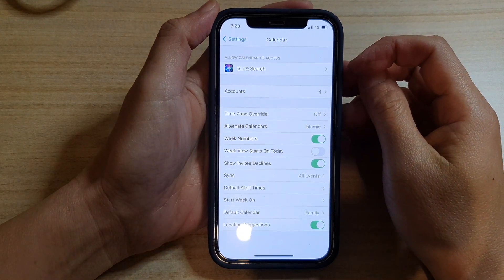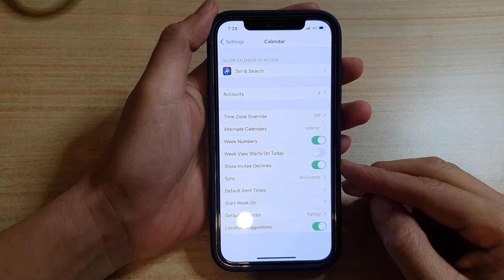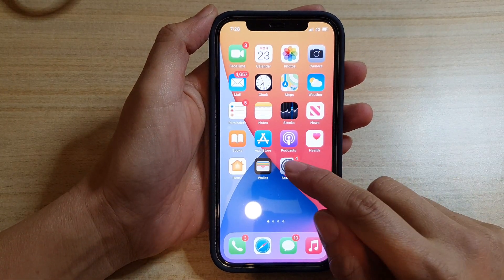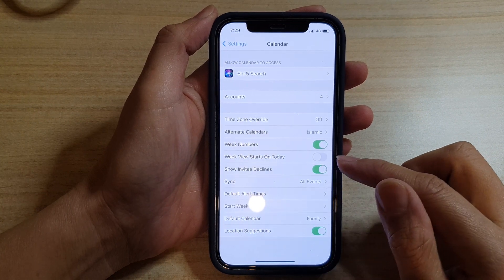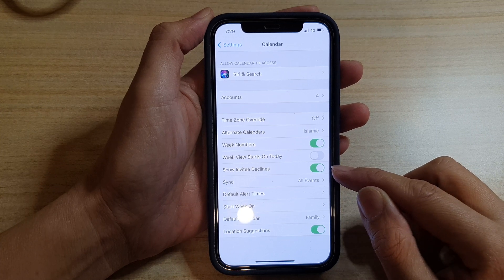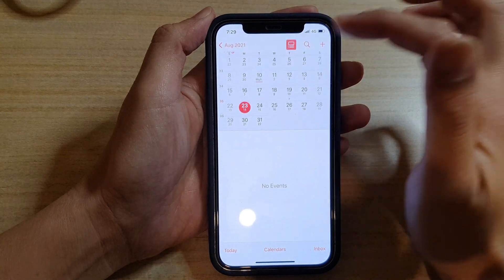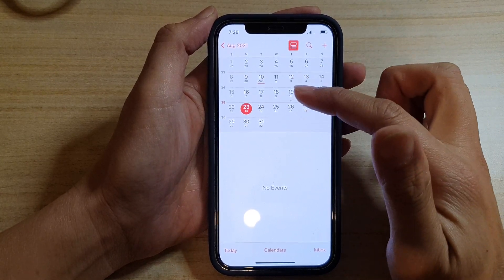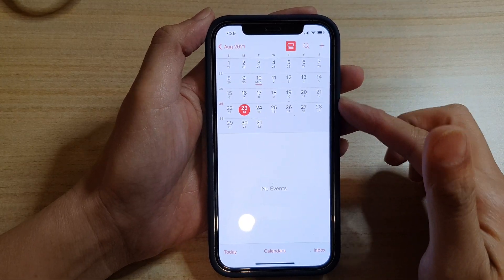iPhone 12: How to Enable/Disable Show Invitee Declines in Calendar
Learn how you can enable or disable show invitee declines in the calendar app on the iPhone 12 / iPhone 12 Pro.